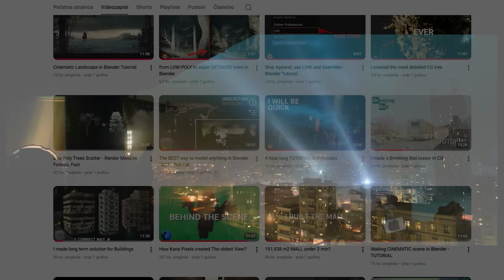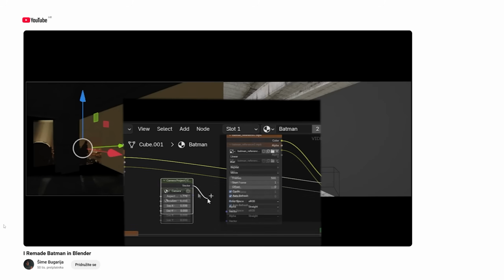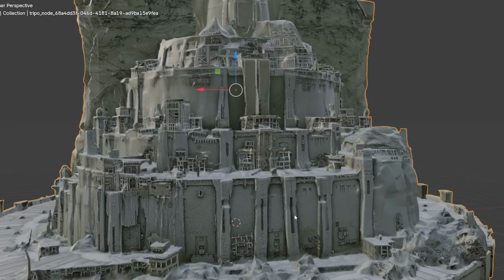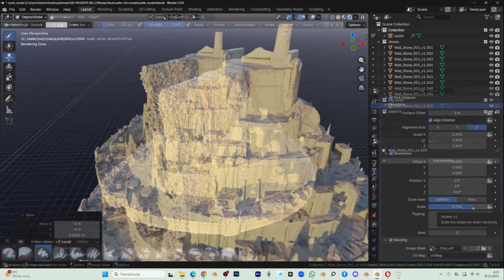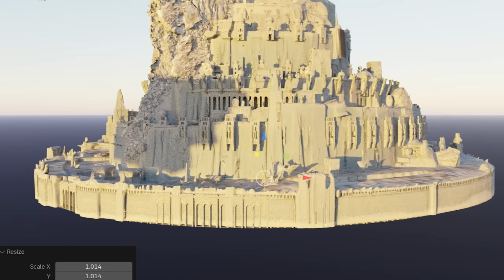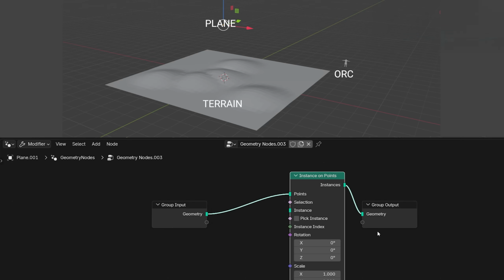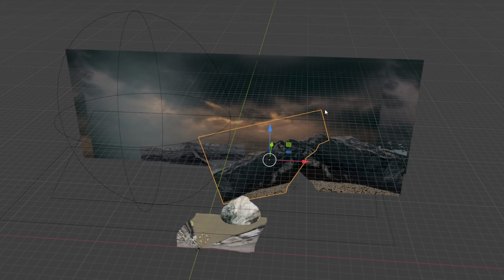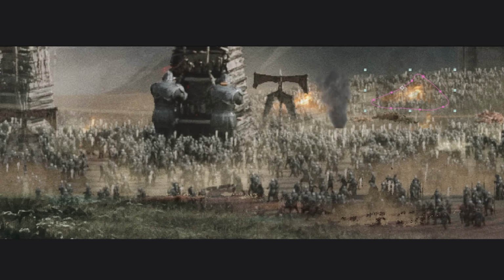I Created an EPIC LOTR Battle in Blender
Use my invite link below or invite code QP3K63 to get extra 500 credits！

Here's some feedback from the Tripo3d team for an even better result
Tip 1 - When entering text after inputting an image, you need to click "Edit Image" before clicking "Generate." If you're only generating a model from an image, you don't need to enter any text prompt after uploading one image; you can directly generate. Only enter a text prompt when you need to adjust the image, and remember to click "Edit Image."
Tip 2 - In this video, the model was generated using Standard mode. However, due to the high level of detail required for this type of model, the team recommends using Ultra mode instead. Selecting Ultra mode will result in a more accurate and highly detailed model.

Timecodes
0:00 - Introduction
0:40 - Main character - camera project addon
1:58 - Minas Tirith (tripo3d)
3:33 - Adding details to the town
4:24 - Modeling in Blender 3d
5:22 - New array modifier Blender 5
5:56 - Texturing
6:13 -  Orcs
7:02 - Creating an army in Blender (Geometry nodes)
8:30 - Troll Damrod
8:50 - Background (Sky and Mountains)
9:32 - Post-processing
11:19 - Final result

Hello everyone! This is my take on recreating an epic battle scene from The Lord of the Rings, created in Blender. The goal was to achieve a cinematic look. In this video I used Geometry Nodes to distribute thousands of orcs across the terrain. I try new Blender 5 Scatter on Surface modifier and Array modifier, and circle option. Fire, smoke, dust, clouds, and lightning were added in compositing, using render passes such as Mist, Ambient Occlusion, and Glossy Direction, combined with video overlays for performance and control and much more.